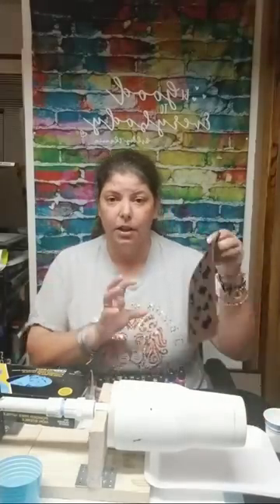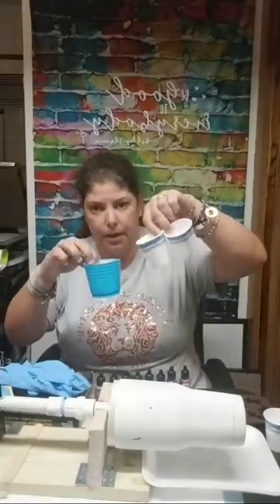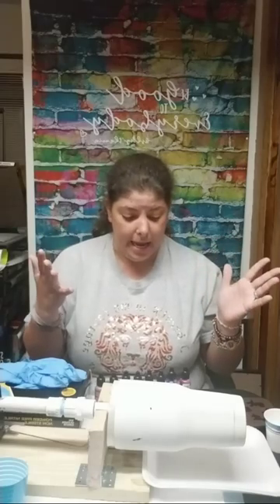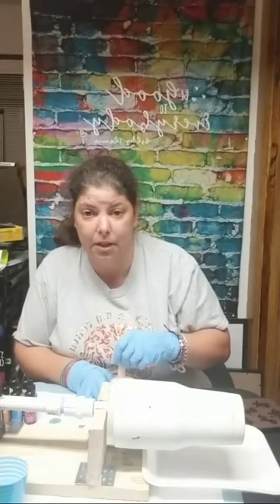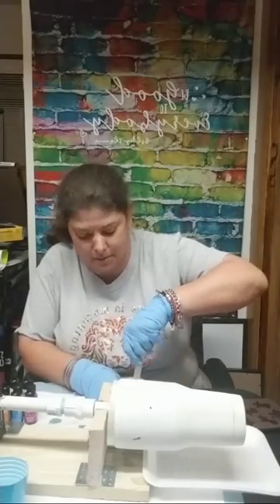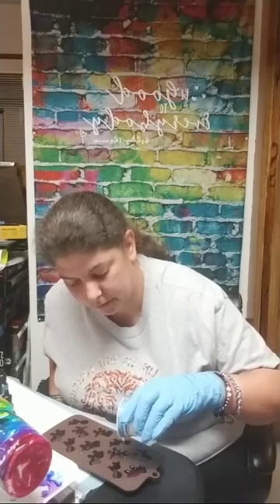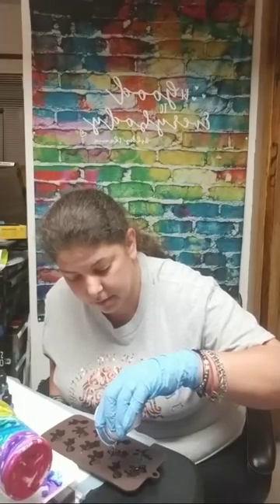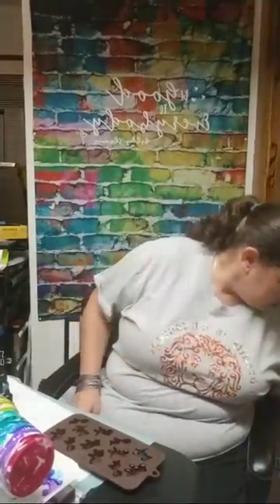Tumbler Tutorial: Alcohol ink on tumbler with epoxy (first cup I ever made)